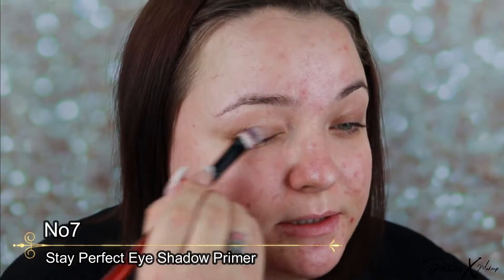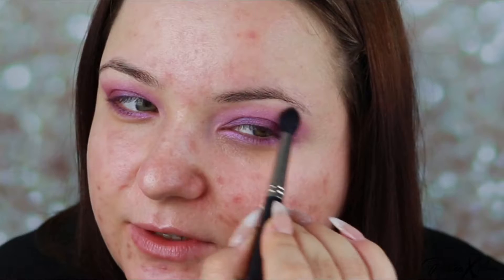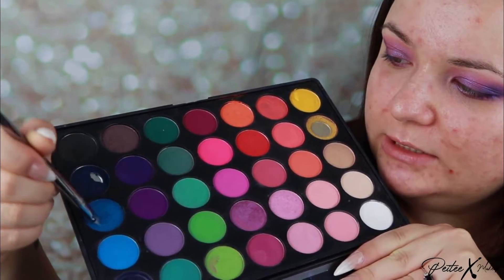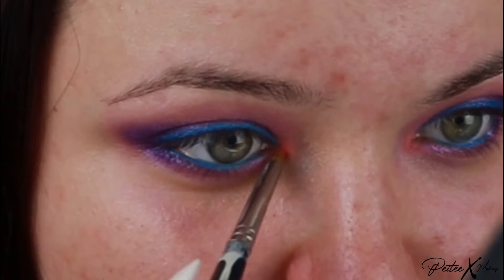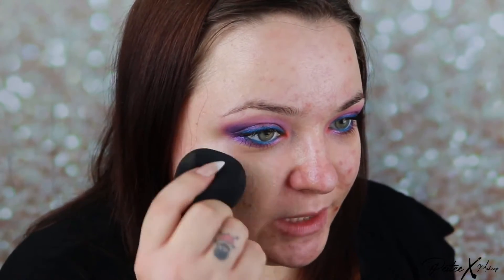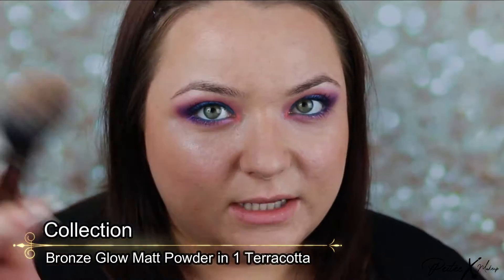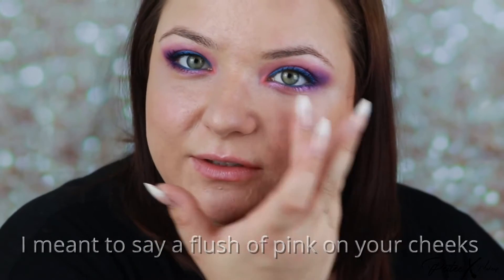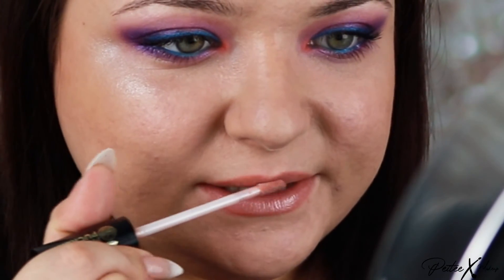PURPLE EYE AND BLUE LINER Makeup Look | bright eyeliner tutorial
This video is a tutorial on Purple Eye and Blue Liner Makeup Look. I am using a bright blue eyeshadow as a liner on top of vibrant purple eyeshadow. This is an easy and beautiful way to wear blue eyeliner if you have green eyes.

List of products used for the video:

Primer
Thisworks - In Transit Camera Close Up

Foundation
No7 - Beautifully Matte in Warm Beige
No7 Sponge

Rimmel - Wake Me Up in 01 Ivory
Brush
LyDia - Blending Brush

Contour
Collection - Bronze Glow Matt Powder in 1 Terracotta
Brush
No7 - Powder Brush

Blush
Kiss & Smink - The Everything Stick Blush in Tulum

Highlight
Jeffree Star - Platinum Ice Skin Frost Pro Palette in Lavender Snow
Brush

Eyeshadow
No7 - Stay Perfect Eye Shadow Primer
Morphe - 35B Palette
Brush
Maestro - 10/490 Brush
LyDia - Angled Brush
Real Techniques - Angled Eyeliner Brush
Maestro - 6/410 Brush

Mascara
L’Oreal - False Lash Architect Waterproof

Eyelash Curler
No7 Eyelash Curler

Eyebrows
Max Factor - Brow Shaper in 20 Brown
Rimmel - Brow This Way Clear Gel

Lips
Max Factor - Colour Elixir Lip Liner in 14 Brown n Nude
Soap & Glory - Sexy Mother Pucker in Nude Star

Purple Eye and Blue Liner Makeup Look